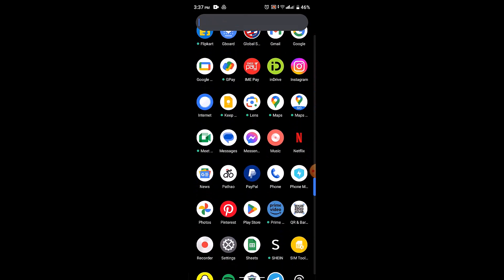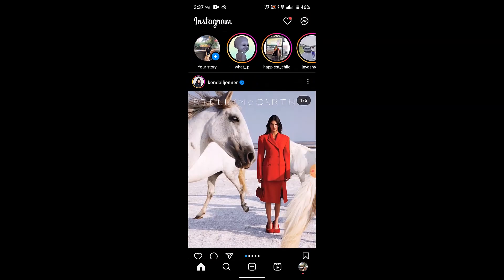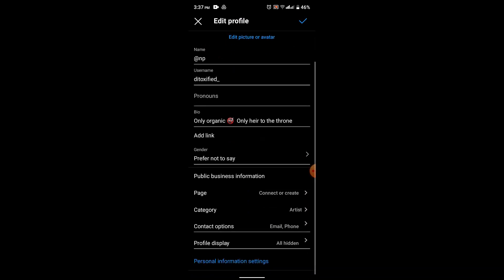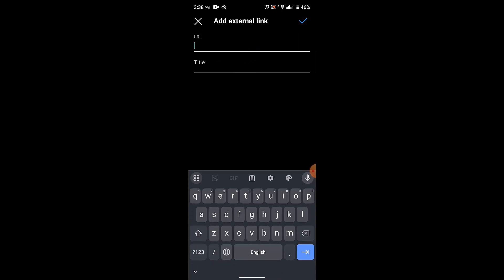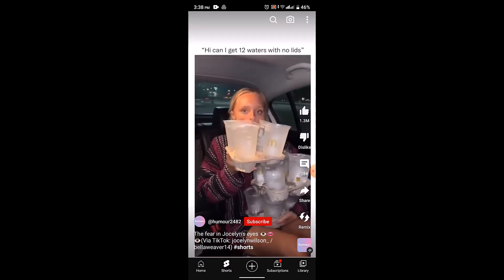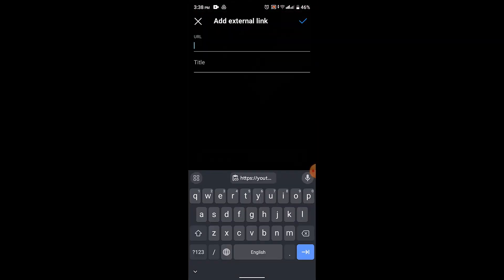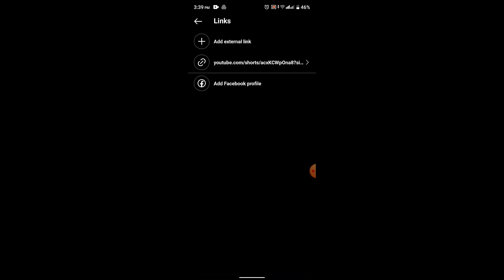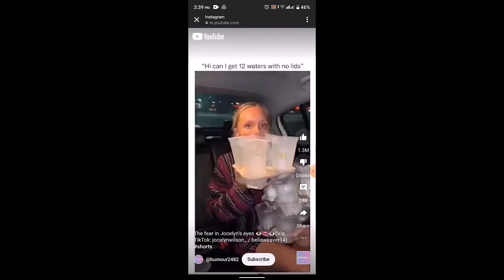Add a Clickable Link in Your Instagram Bio - 2023 Update !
This video guides you in an easy step-by-step process to add a clickable link in your Instagram bio.

Chapters / Timestamps
0:00 Intro
0:12 Update
0:23 Add clickable link in your Instagram bio
2:02 Outro